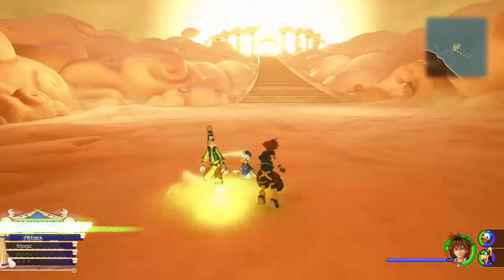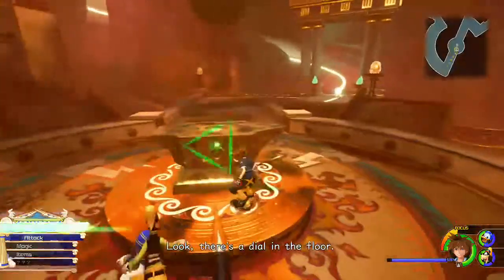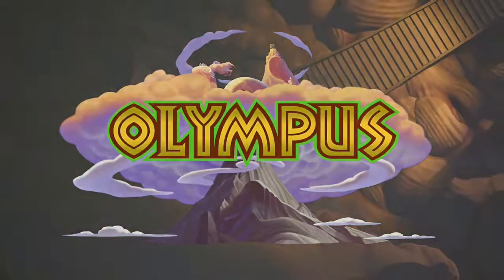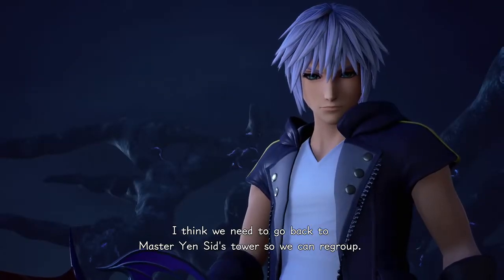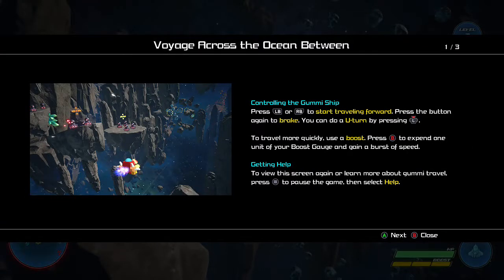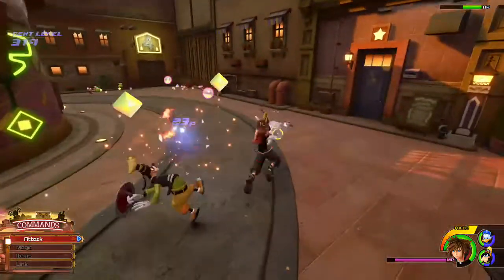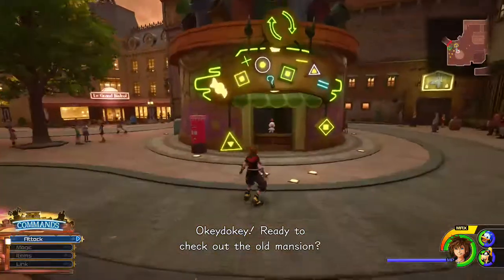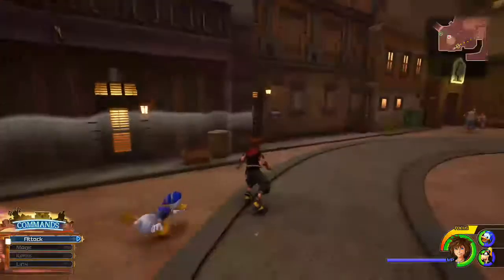Kingdom Hearts 3 (part 2) -XBOX ONE WALKTHROUGH